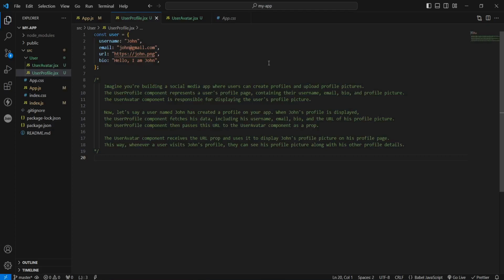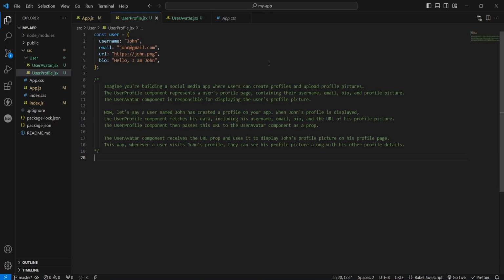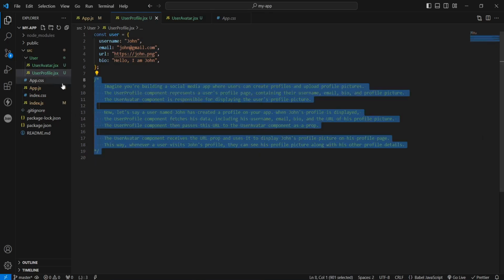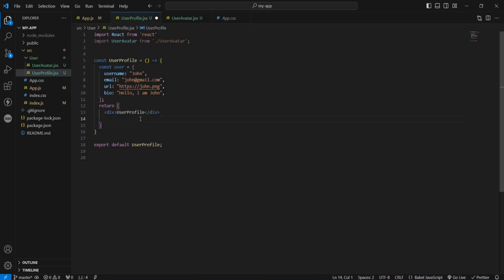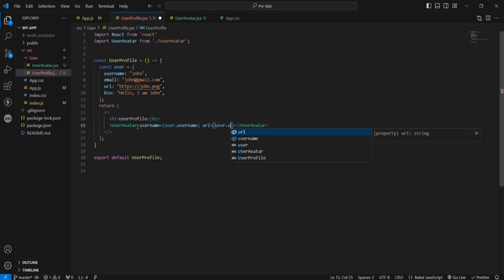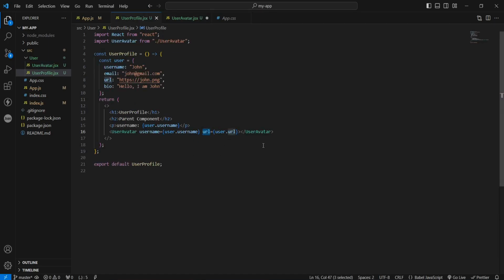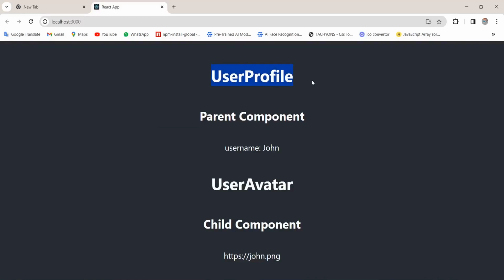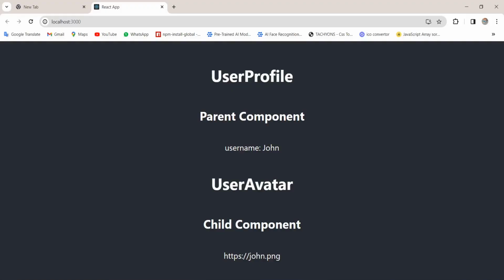Props In React JS